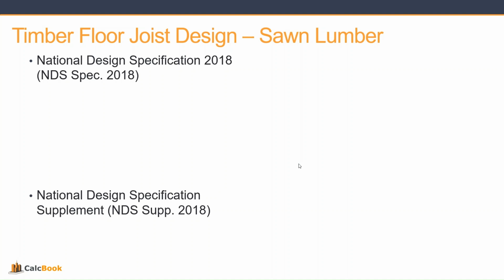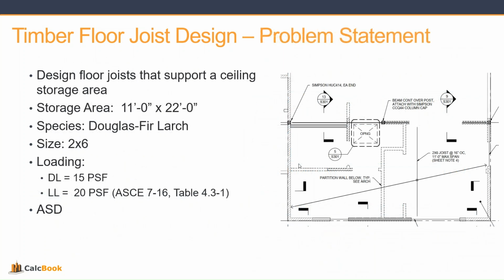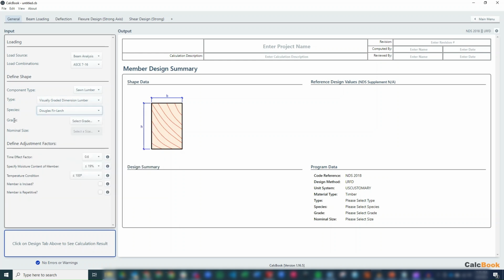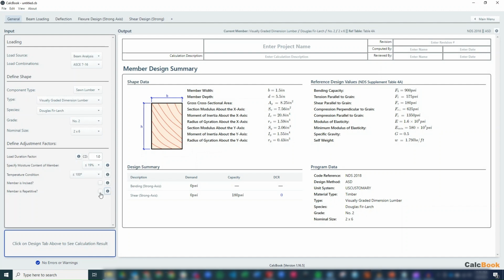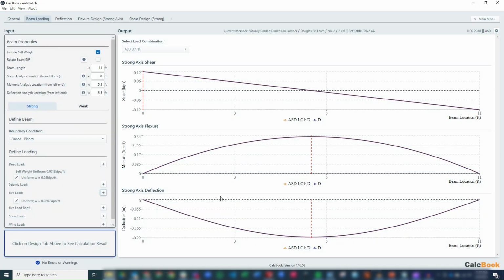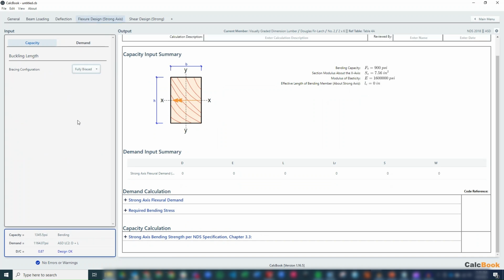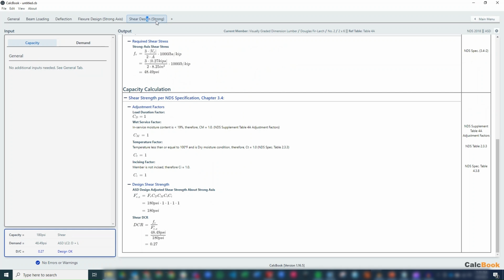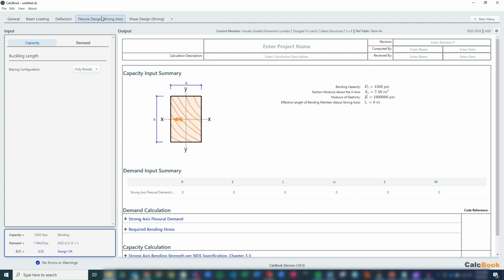Timber Floor Joist Design Explained | NDS 2018 Structural Engineering Tutorial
Learn how to design timber floor joists using the 2018 National Design Specification (NDS 2018). We walk through a real-world example with code references, design checks, and professional insights.

This tutorial is perfect for engineering students, EITs, and licensed engineers who want to streamline their wood design process.

0:00 Introduction
0:05 Timber Design Recap
1:00 Problem Statement
1:30 CalcBook
1:55 Shape and Adjustment Factors
4:13 Deflection
4:48 Flexure Design
6:00 Shear Design